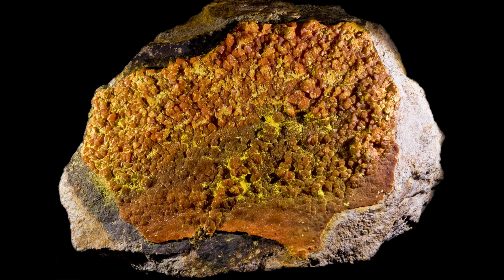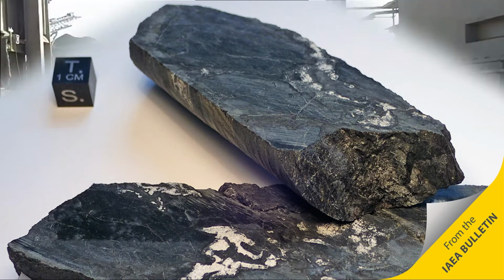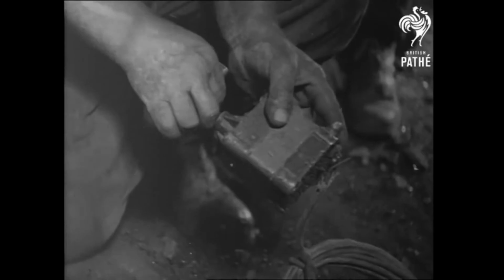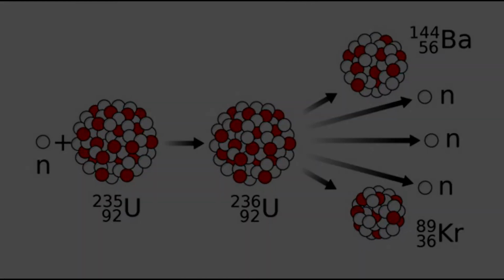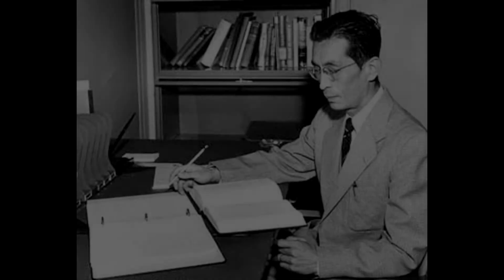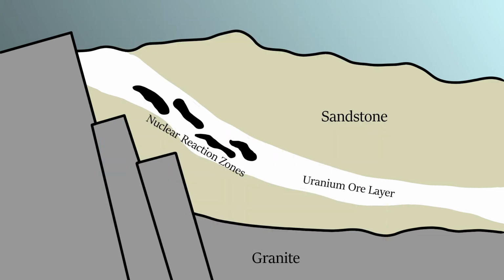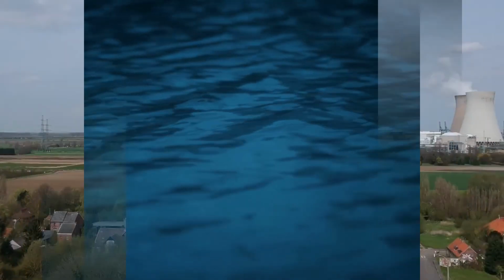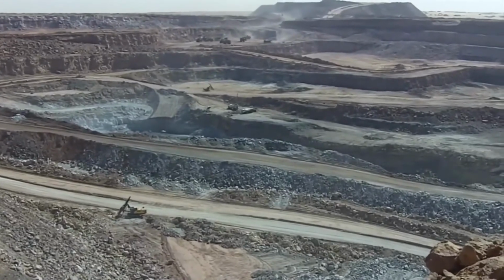Oklo - The Natural Nuclear Reactor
In a mine in the African nation of Gabon is a very strange oddity with the Uranium Ore. Scientists research it and realize they have found an ancient Nuclear Reactor made by nature itself.

Note: None of the mining footage is from the mine at Oklo. I couldn't find any footage of it.